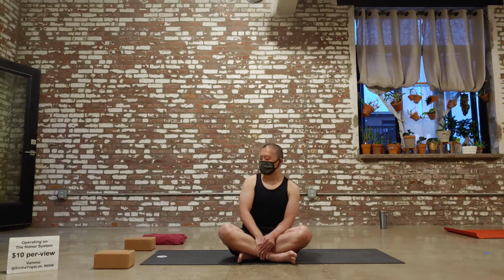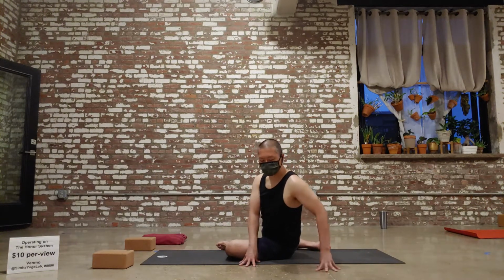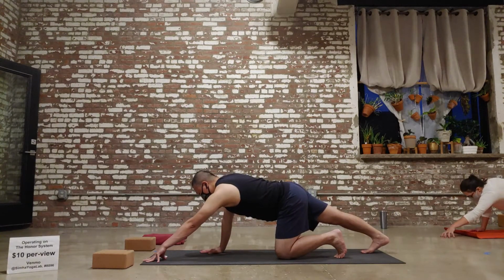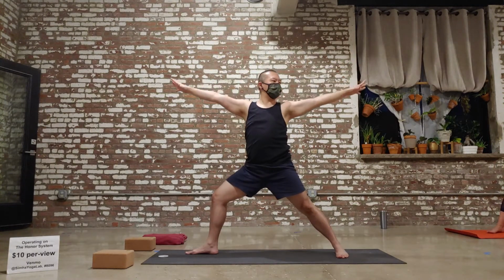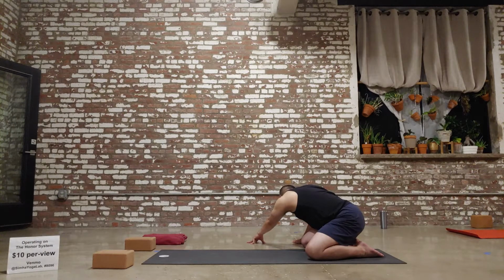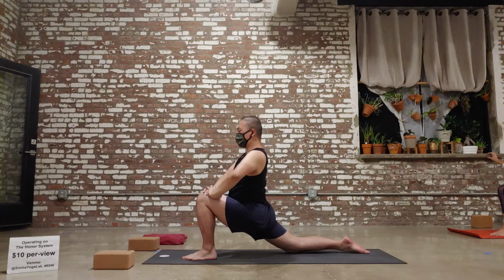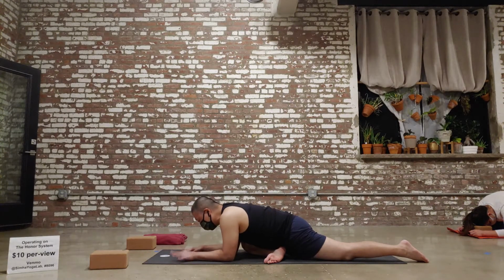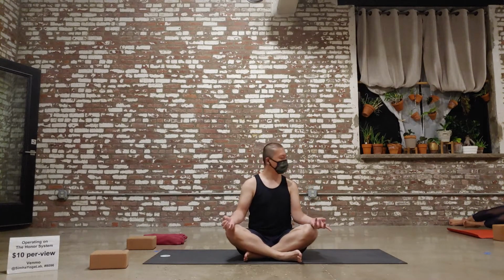Basics - Contralateral Stretch for Lower Back (20.09.23)